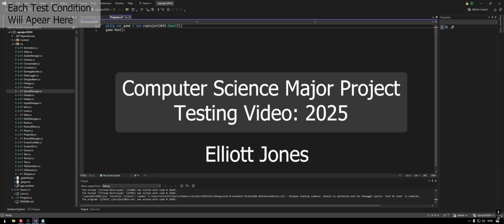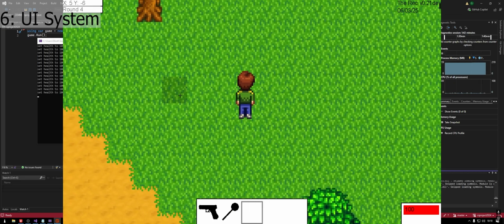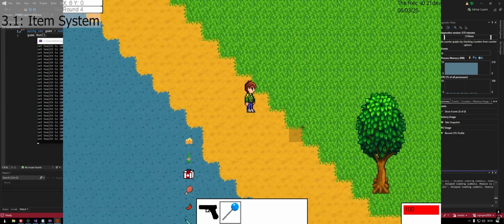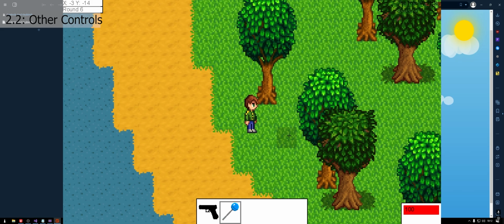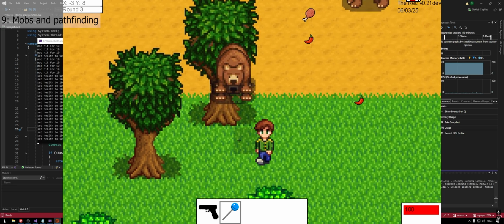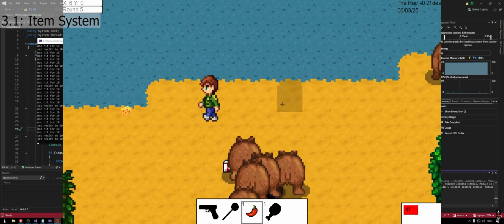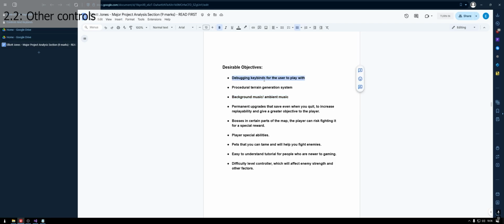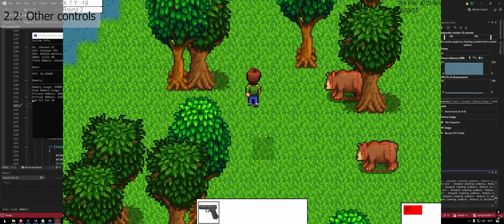Computer Science Major Project Testing Video